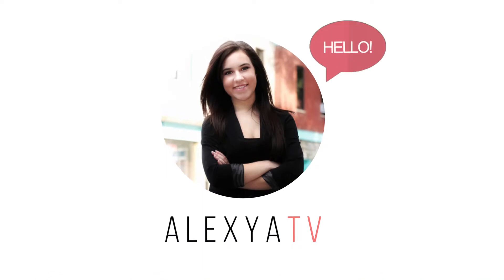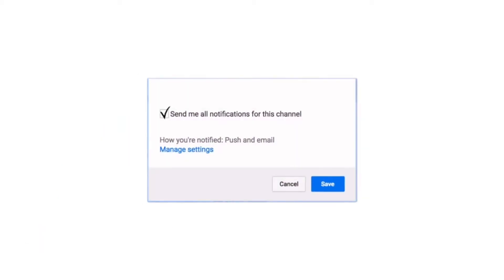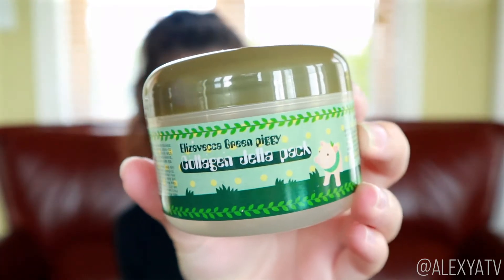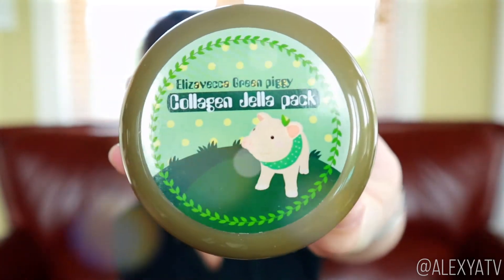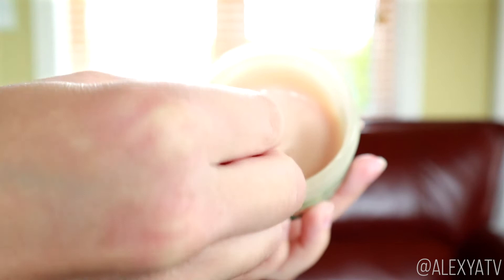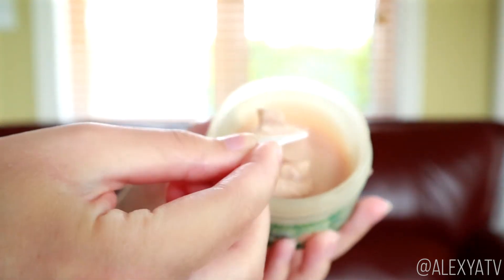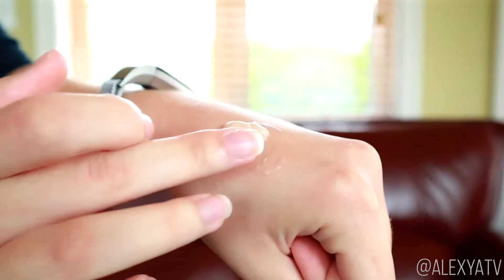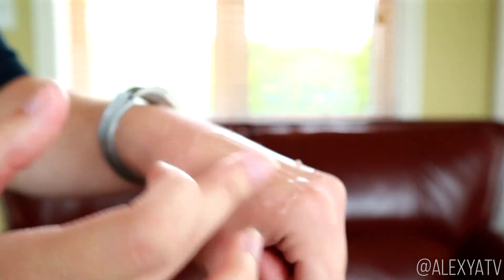Elizavecca Green Piggy Collagen Jella Pack Pig Mask For Combination Dry Skincare Review How To Use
New Elizavecca Green Piggy Collagen Jella Pack Pig Mask For Combination Dry Skincare Review How To Use video! Watch in HD! :)

In this week's video, I'm sharing with you guys a review of the Elizavecca Green Piggy Collagen Jella Pack Pig Mask! Did you guys liked this skincare video? Let me know :)